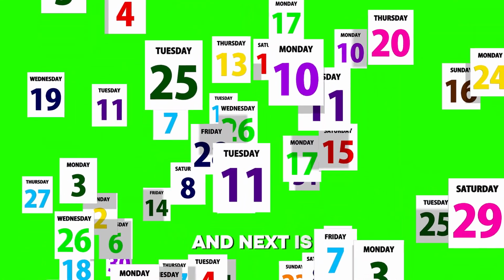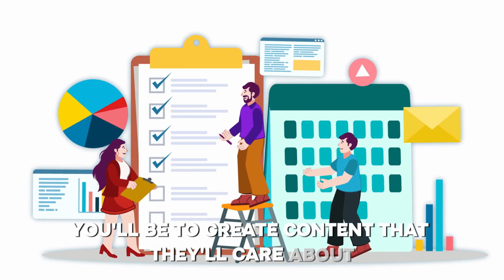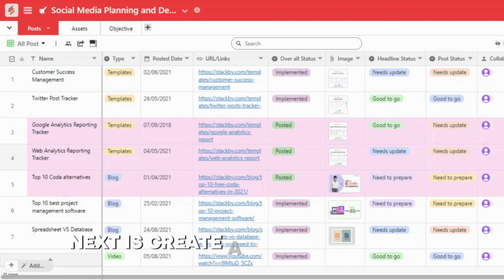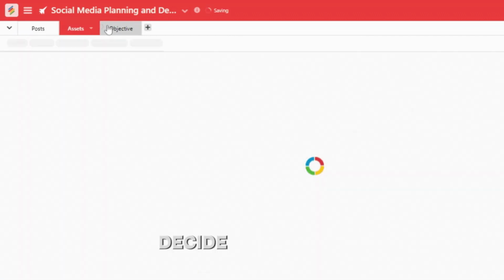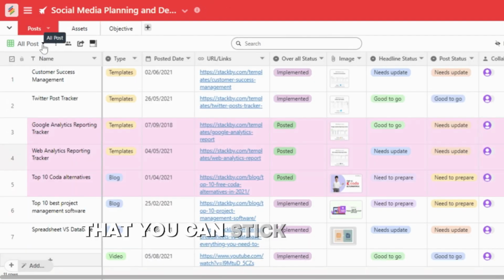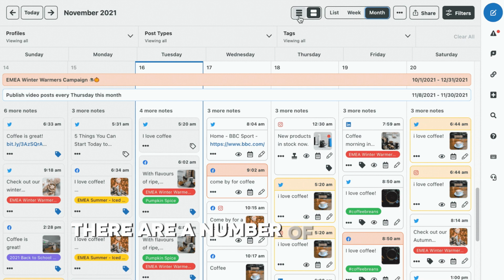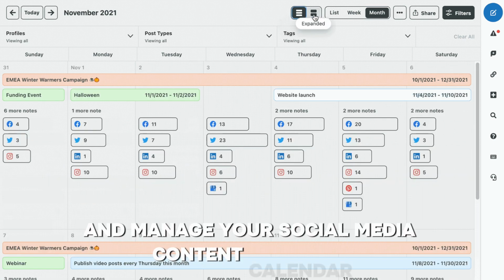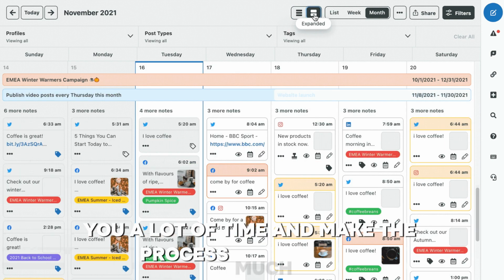How to Create an Effective Content Calendar for Social Media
In this video, I'll show you How to Create an Effective Content Calendar for Social Media.

Mentioned resources in the video:
N/A

In this video, I will show you how to create an effective content calendar for social media, helping you plan and schedule your posts strategically. This calendar will streamline your content creation process, ensure consistency, and maximize engagement with your audience.